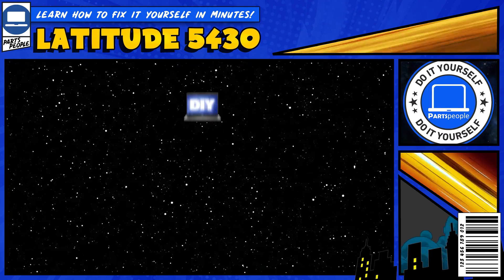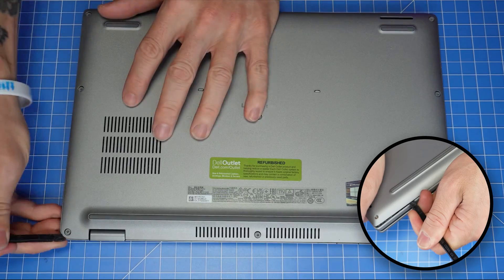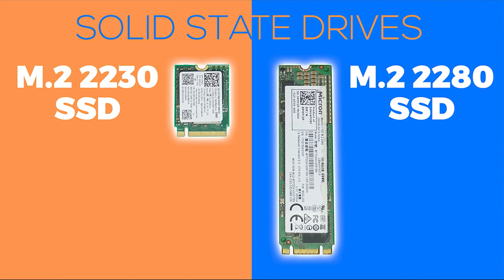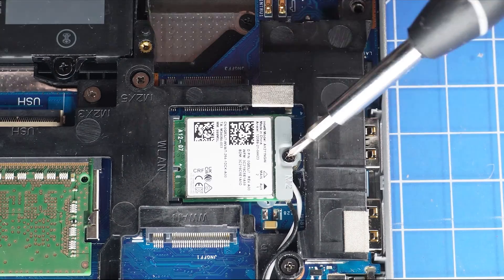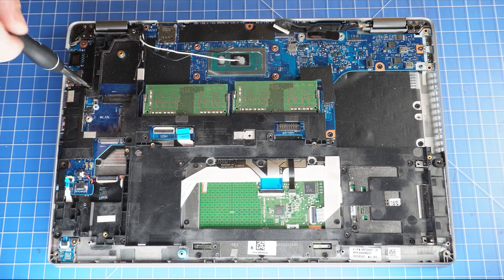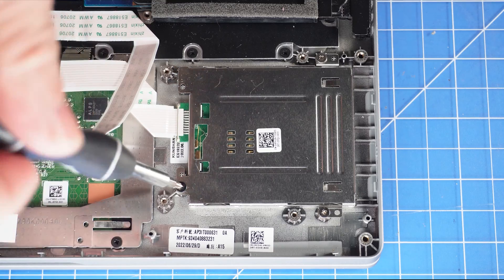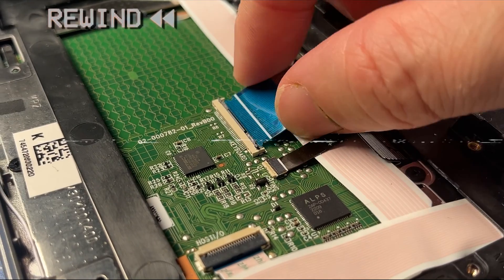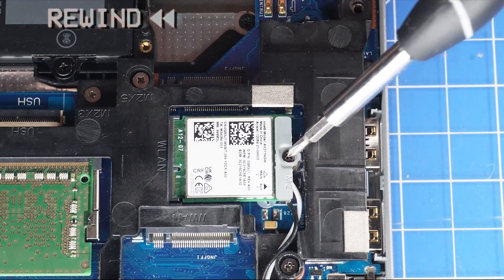How To Replace Your Smart Card Reader | Dell Latitude 5430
/ dellpartspeople